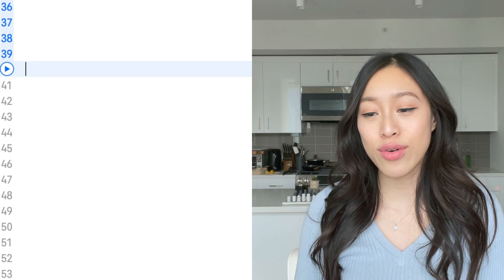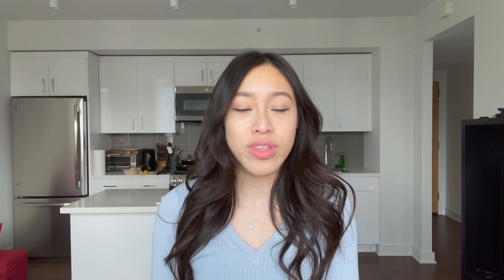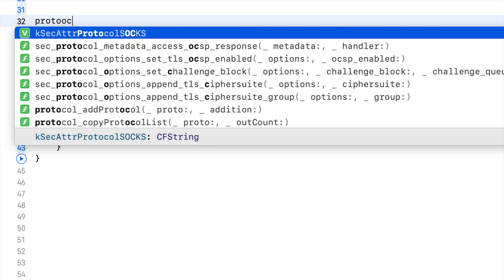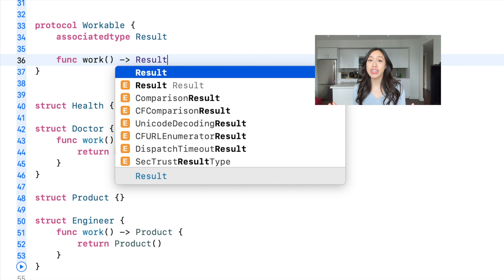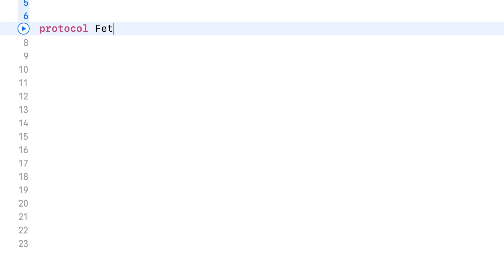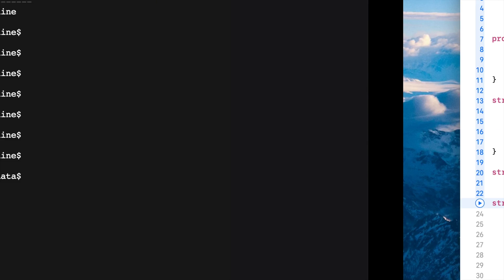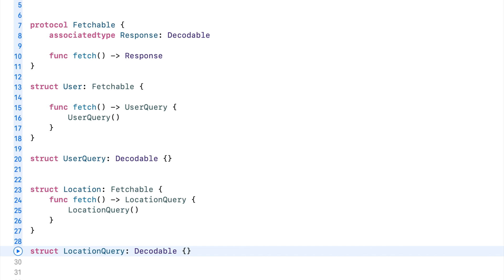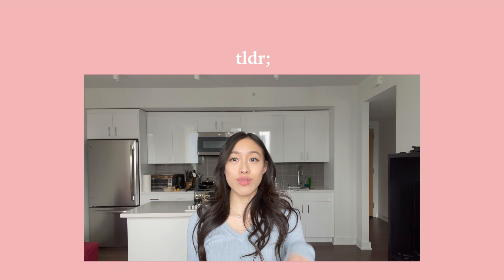protocols with associatedtype | example included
Have you ever used protocols with associatedtype? If not, check this video out!

🎀 m o r e  v a l e r i e 🎀